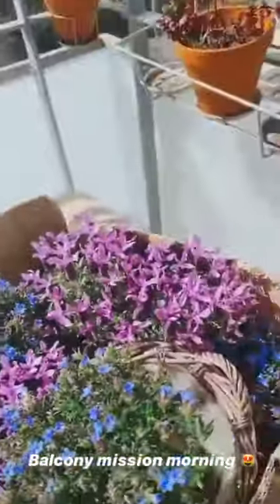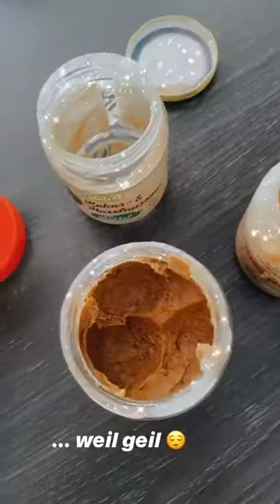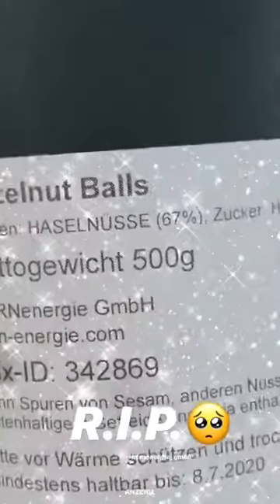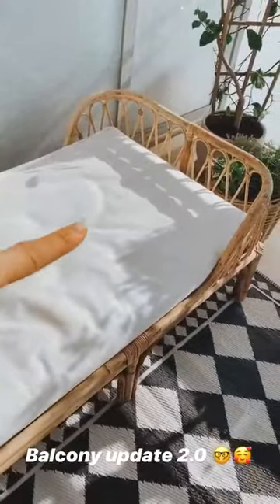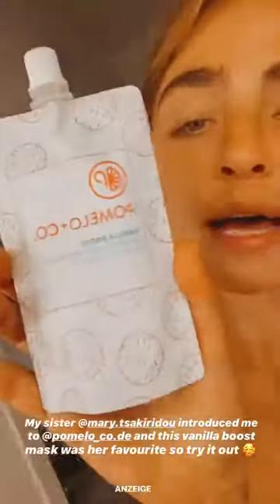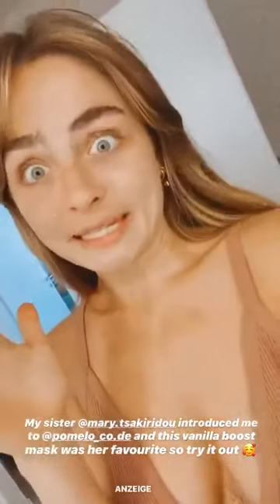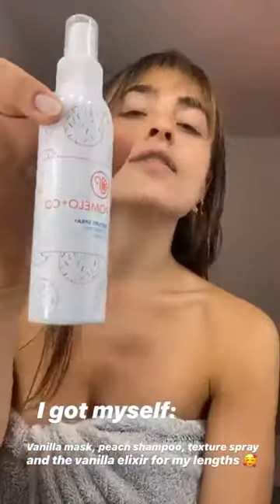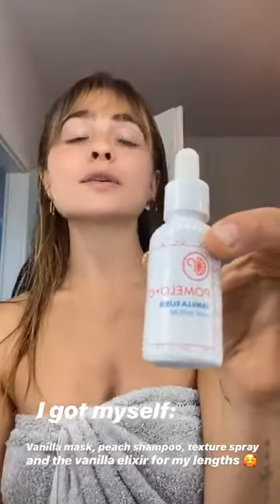Best stories matiamubysofia (@Sofia Tsakiridou) daily selection 🔥 4/15/2020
🔥 TOP instagram stories of matiamubysofia (@Sofia Tsakiridou).